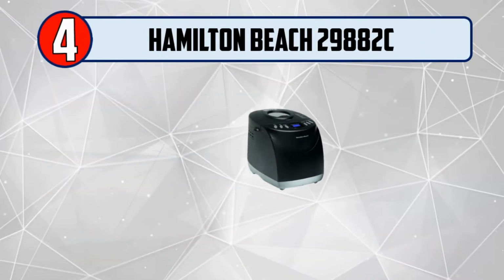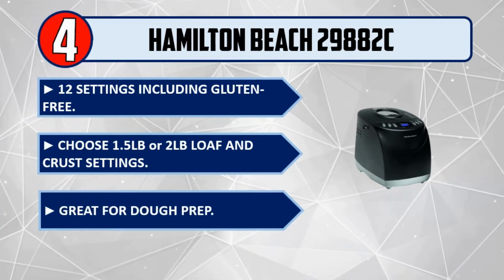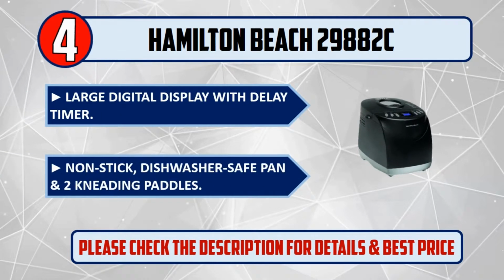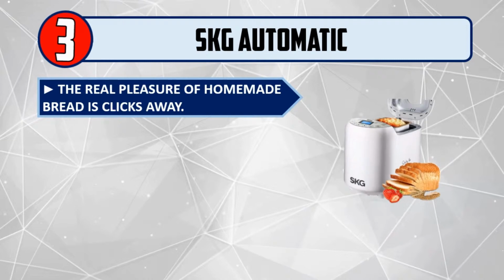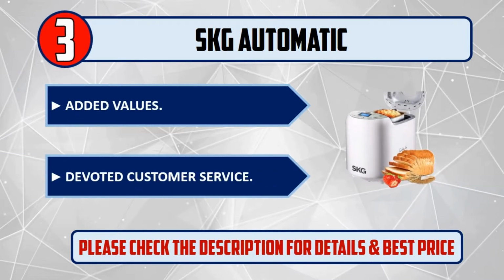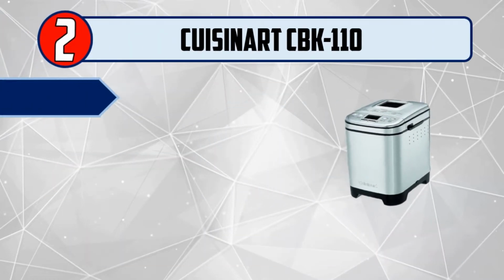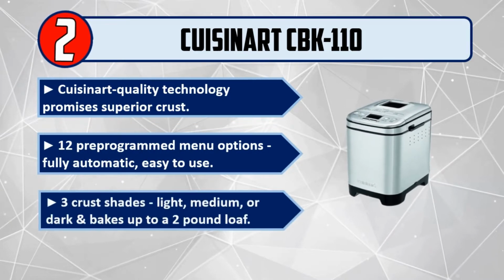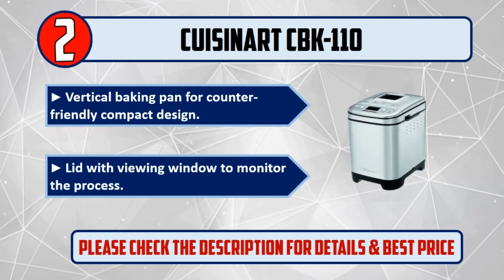Best Bread Machines 2019 - Top 5 Bread Machines | Best Bread Machine Reviews.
Let's Have a Look:

👉5. Oster Ckstbrtw20

👉4. Hamilton Beach 29882C

👉3. SKG Automatic

👉2. Cuisinart CBK-110

👉1. Zojirushi BB-PAC20BA

Best Bread Machines are products which you'll be using for a fair amount of time. So it needs to be the best. But as there are thousands of Bread Machines available from hundreds of brands in the market, so it's not easy to pick the best one for you. It requires a lot of time and energy to do a fair research on them. So, it's not possible for everyone to do it after work and all. This is where we come in.

We took our time and invested our energy to do an extensive research on all the products available in the market from different brands. It wasn't easy. We had to check out the features, the durability and the reliability of the products. We checked the background of the manufacturer, we did a very intense research on the customer reviews of each products and also we had a look at them ourselves.

We also did a fair amount of comparison with the products which come with almost the same features. As you can see, there were multiple stages involved in sorting out these products and the number of options decreased in every stage.

We went through all these troubles so that you can choose the best possible Bread Machines for you. We have a very experienced team on market research and after all these stages of selecting, we can honestly say that these 5 are the Best Bread Machines in the market at this very moment. You can go for any of them with your eyes closed and you can be ensured with their quality, performance, advanced features and durability. So pick any one of these 5 and live tension free!

Out of these 5 top products, the first 3 of them are specially recommended. They're genuinely top class. So save your time and energy, leave the research work up to us and pick your favorite from here.